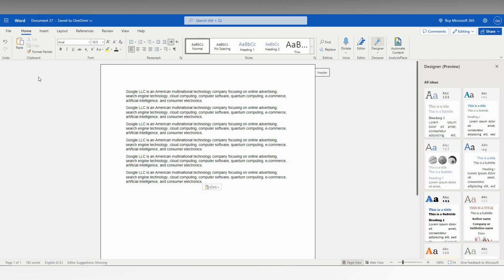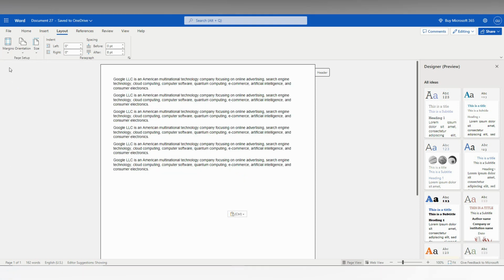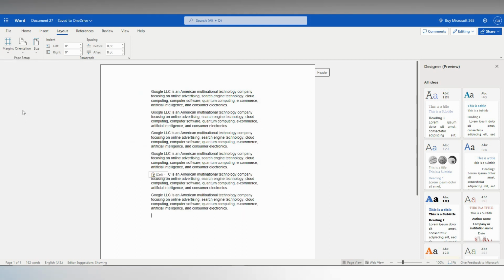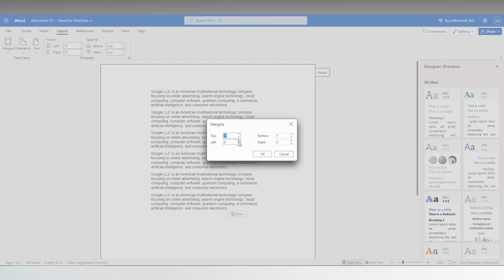How to make 1 inch margin in ms office word web | how to set 1 inch margins in word